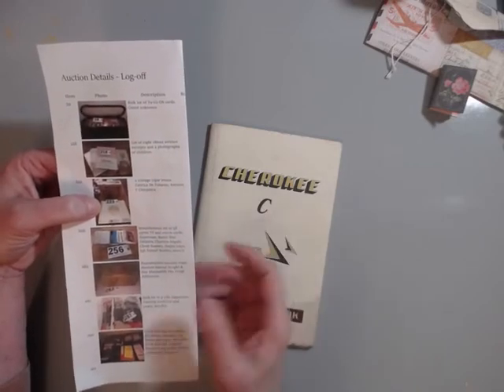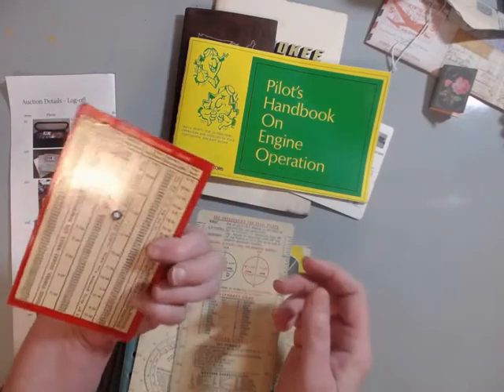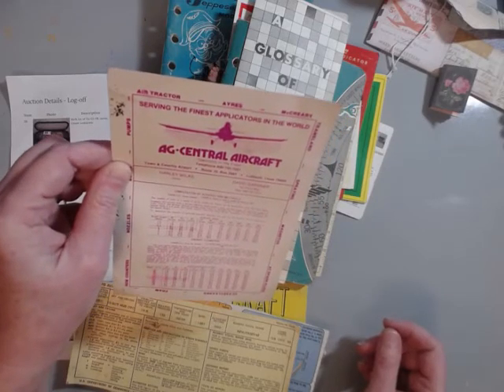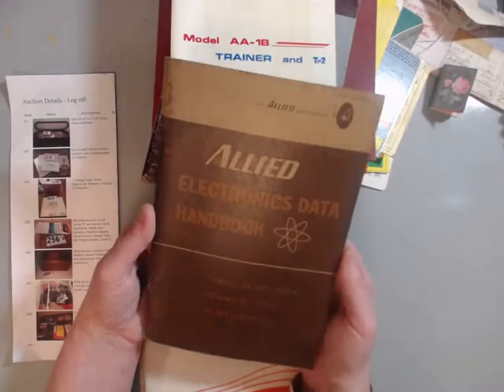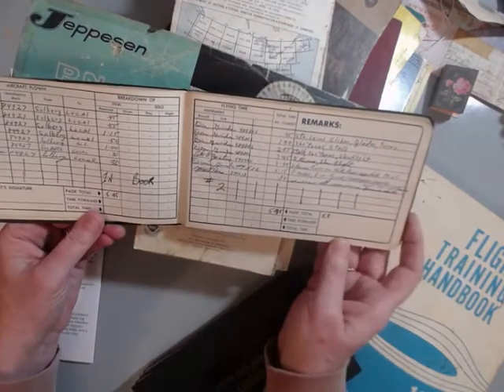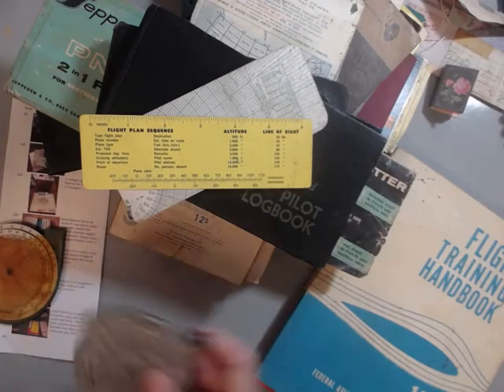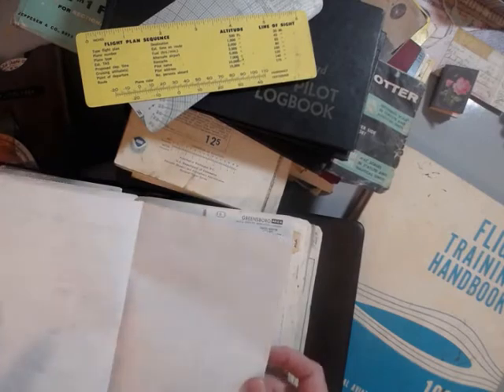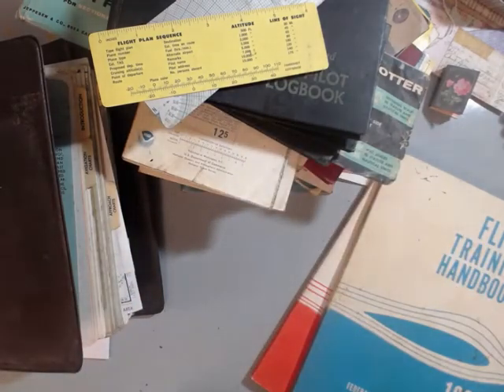You don't find this everyday...HAPPY DANCE!!!!!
The first of some great finds from an auction.  Wait till you see all the goodies!

We will be taking odd pieces that some people might throw away and turn them into something useful.  Along the way we will play with journals and mixed media too.